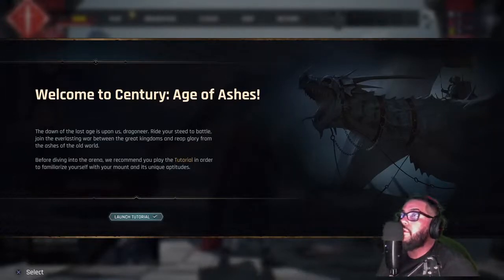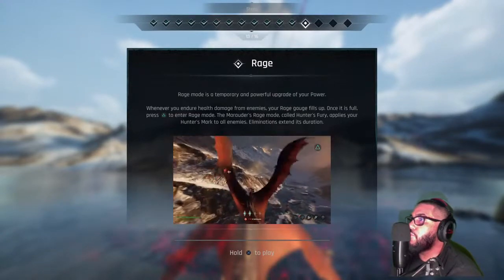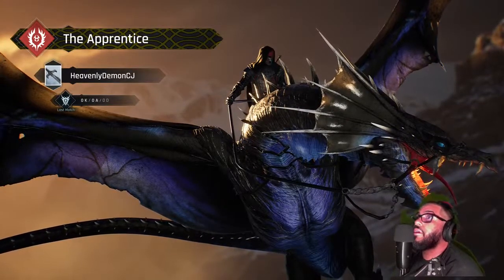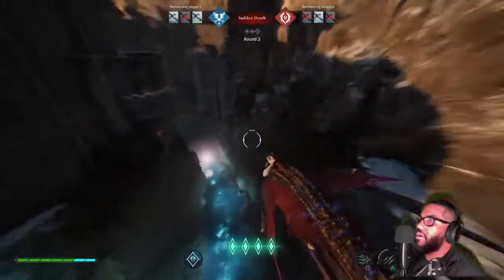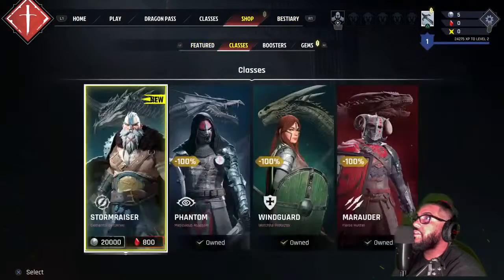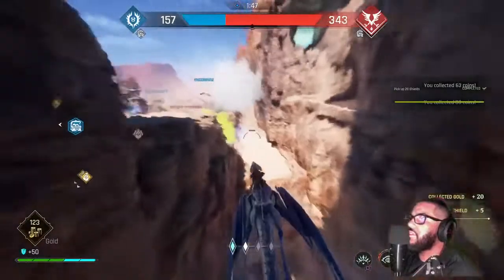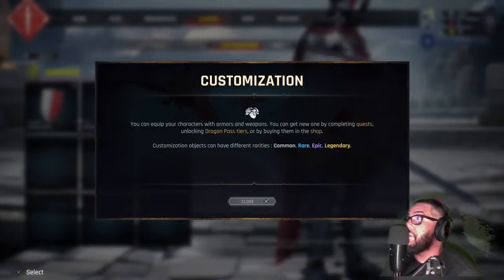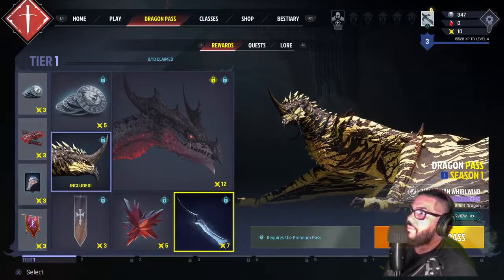How to Train Your Bustelo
Free Dragon Game is FUN